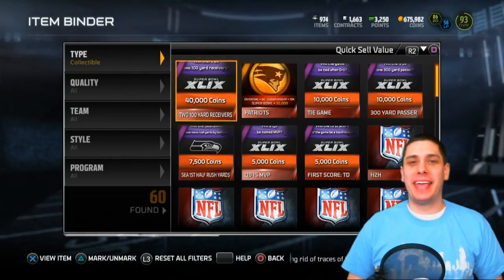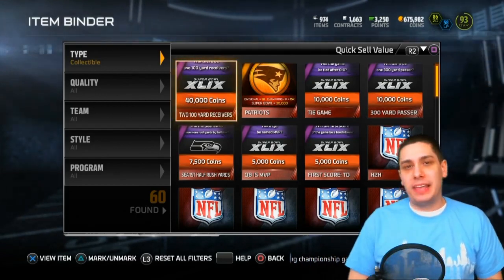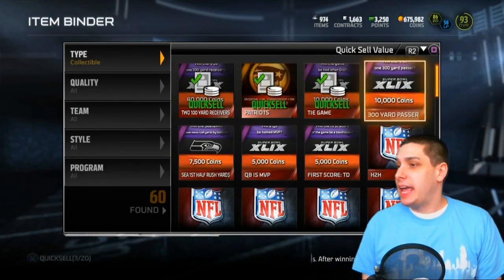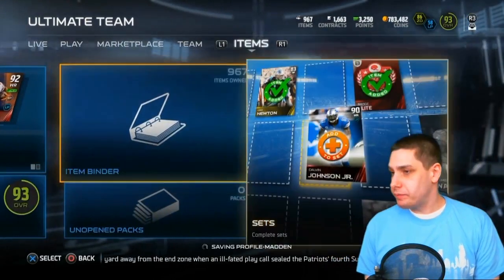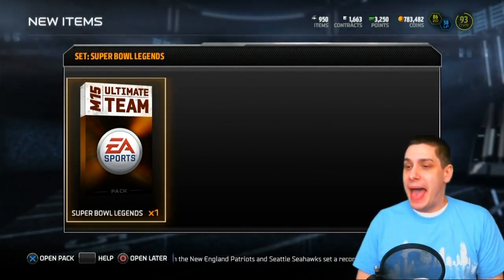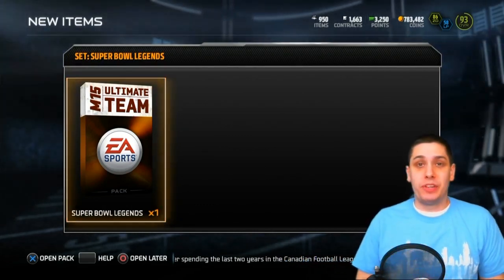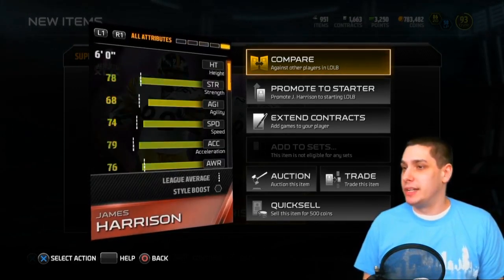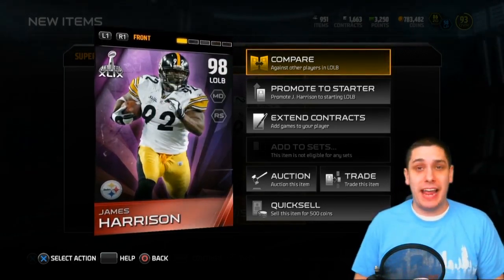MUT 15 SUPER BOWL LEGENDS PACK OPENING! - INSANE LEGEND PULL on Madden 15 Ultimate Team!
Madden 15 Gameplay -- MUT 15 Pack Opening -- Madden 15 Ultimate Team

Check out this INSANE LEGEND PULL on Madden 15 Ultimate Team from the Super Bowl Legends set!